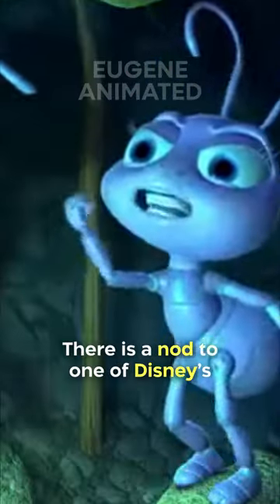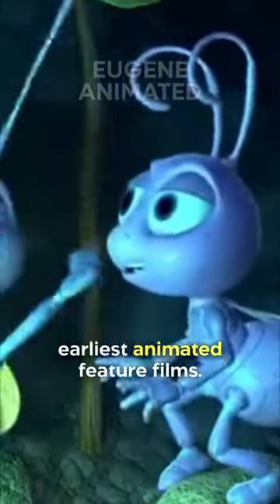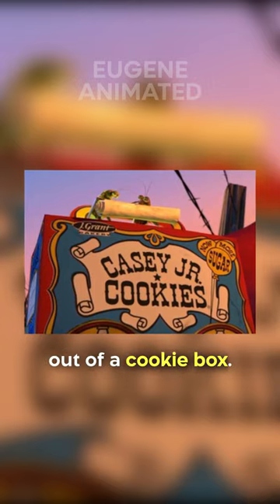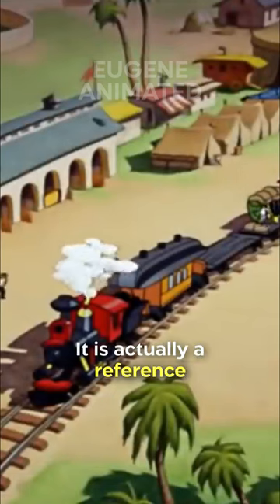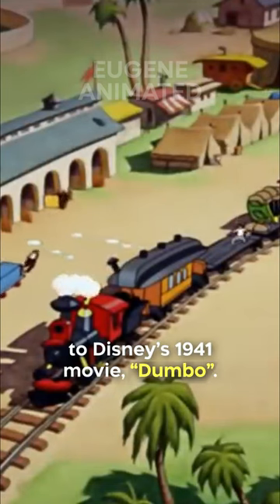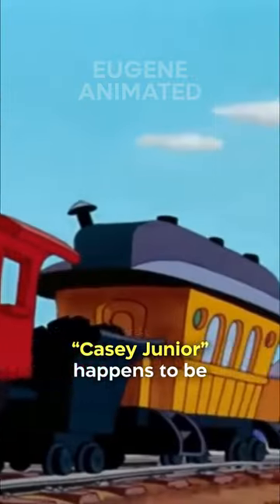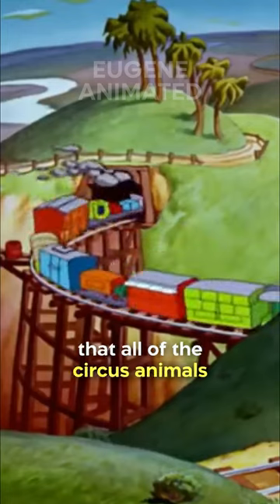Did You Know In A BUG’S LIFE…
There is a nod to one of Disney’s earliest animated feature films. The cart that the circus bugs and PT Flea travel around on is named “Casey Junior Cookies”, clearly being used out of a cookie box. However, this isn’t the first time the name “Casey Junior” and a circus have been paired together. It is actually a reference to Disney’s 1941 movie, “Dumbo”. “Casey Junior” happens to be the name of the train that all of the circus animals travel around on.